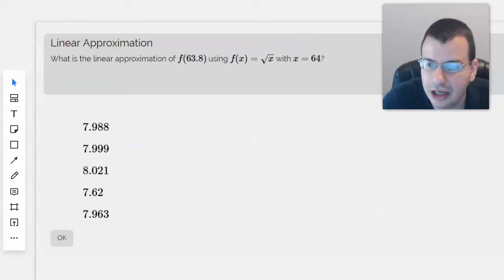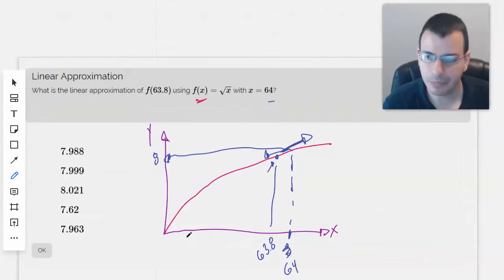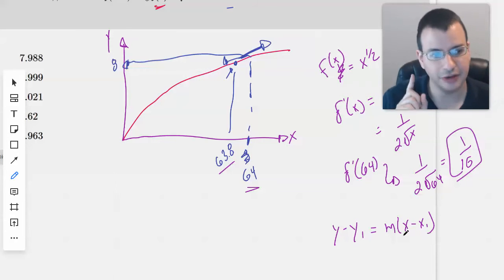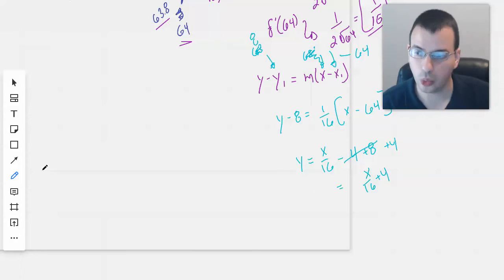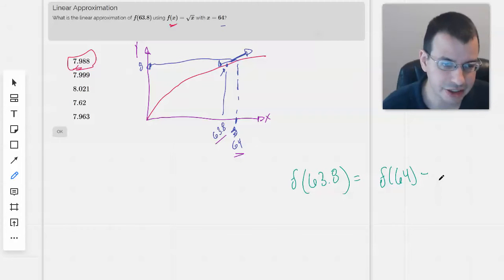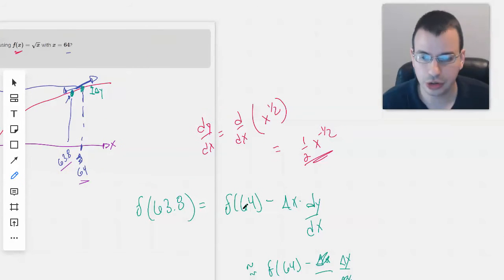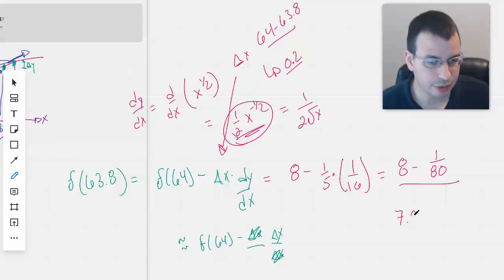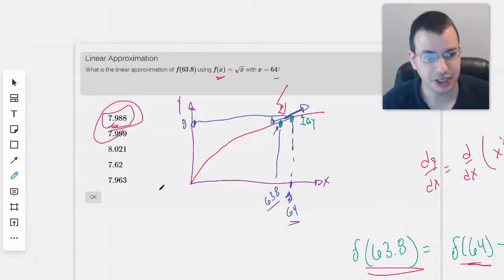Linear Approximation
Using a derivative to make a linear approximation for AP Calculus